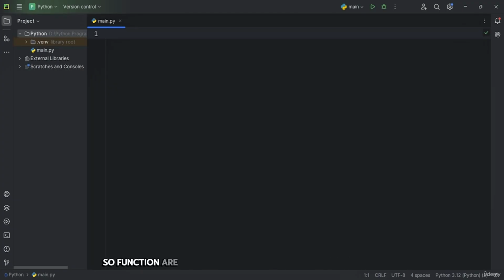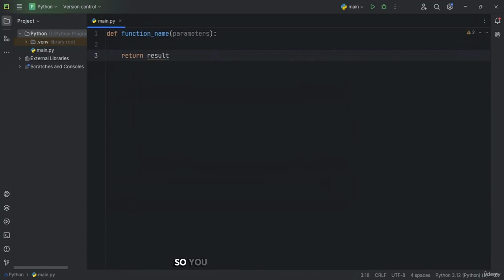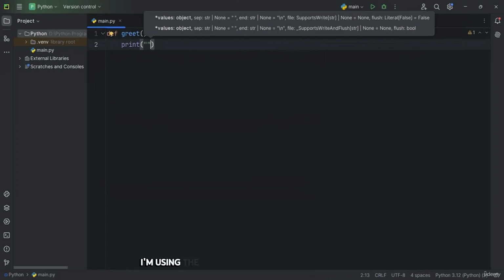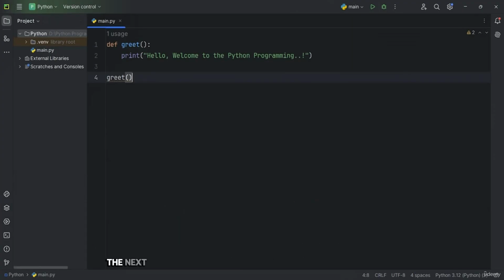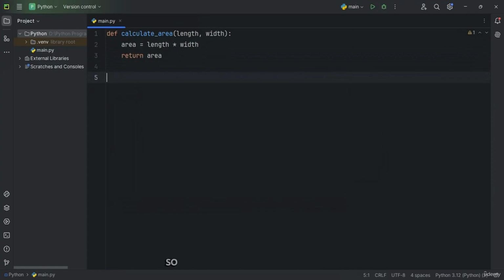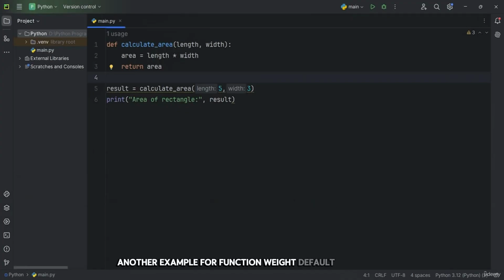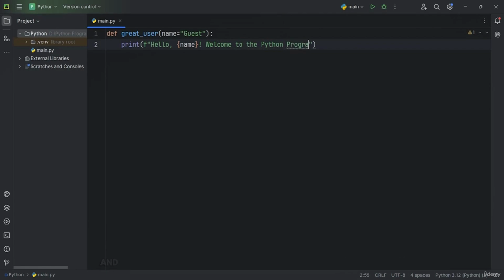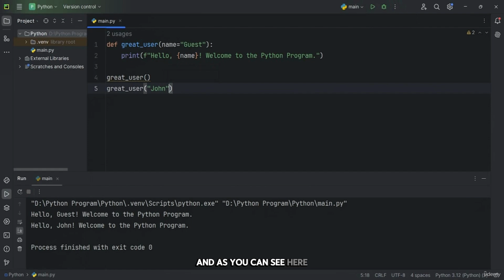Defining function in PYTHON | Episode 7 for Beginner